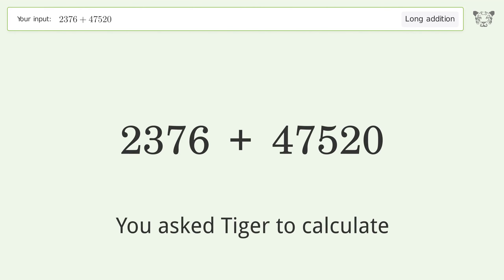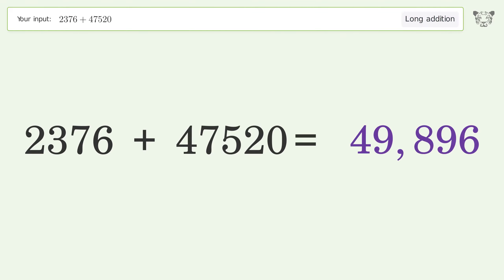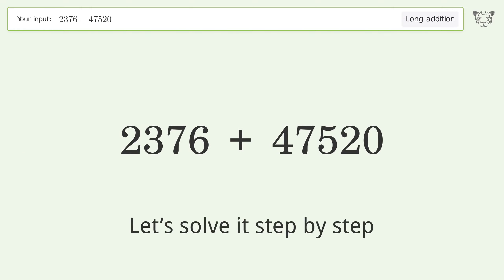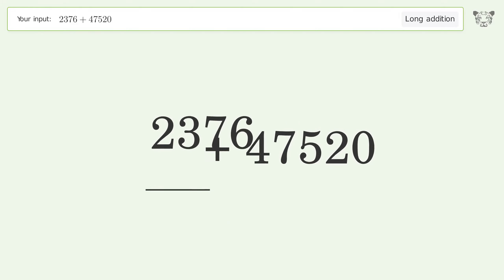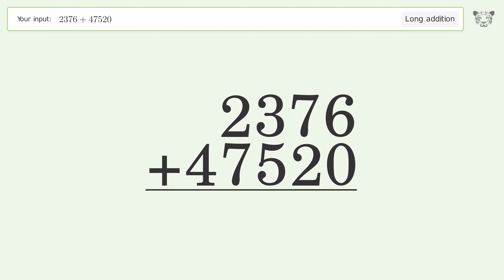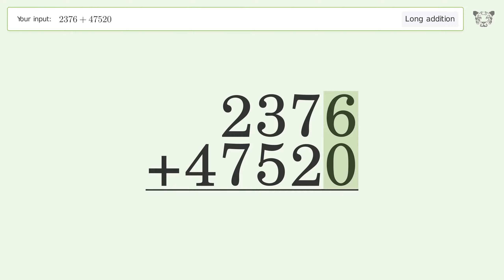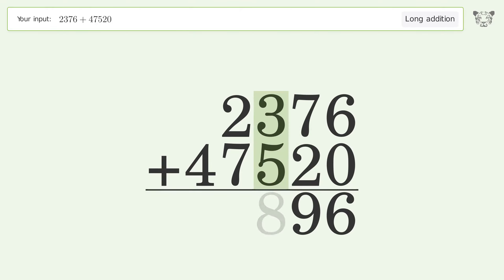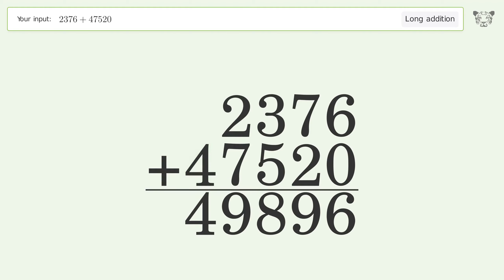Long Addition Problem 2376+47520: Step-by-Step Video Solution | Tiger Algebra